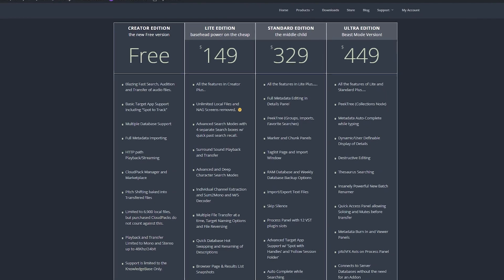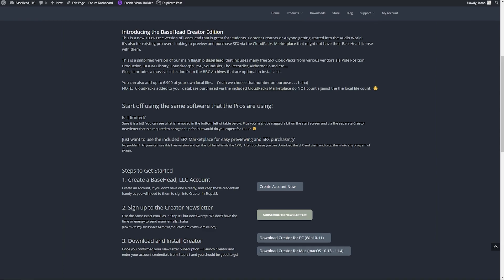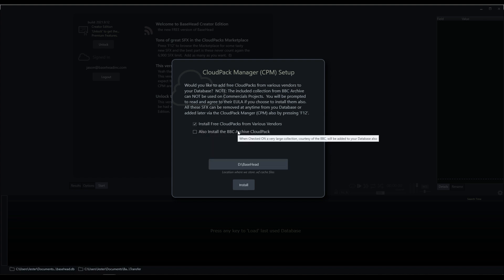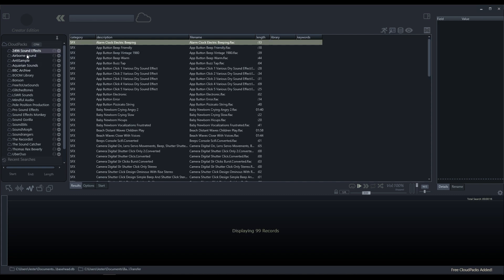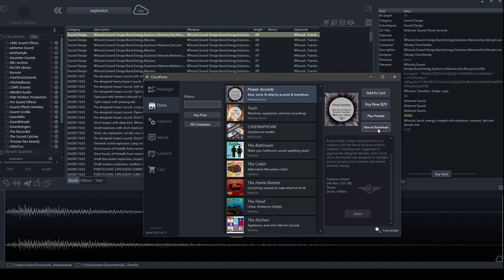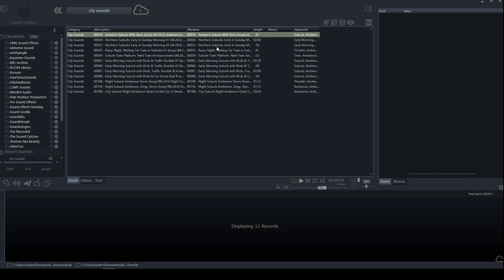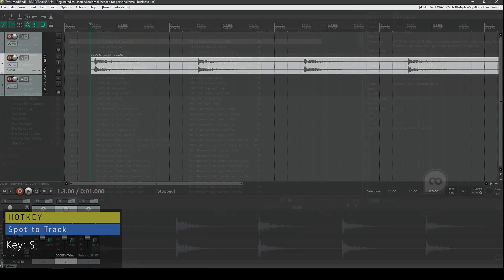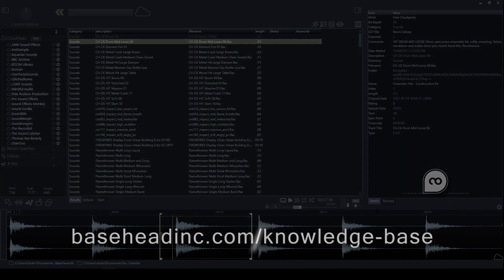BaseHead Creator Edition: Getting Started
BaseHead Creator is the new FREE version of BaseHead designed with Students and Creators in mind. Get started with one of the most advanced sound file metadata managers on the planet. If you are new to sound design and need to get started, BaseHead Creator comes with a selection of CloudPacks that offer thousands of free sound effects to search through for you to use immediately in your projects, no need for any of your own SFX but you can also add these to the browser if you have them.